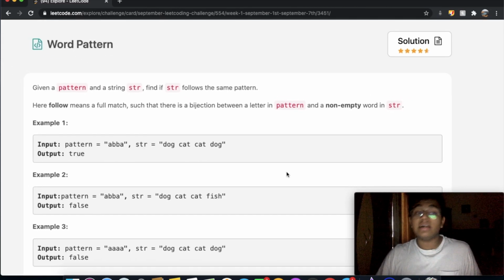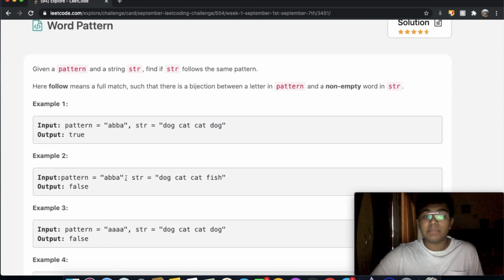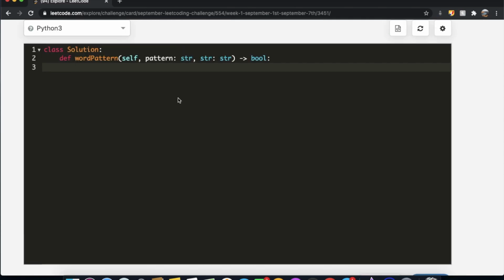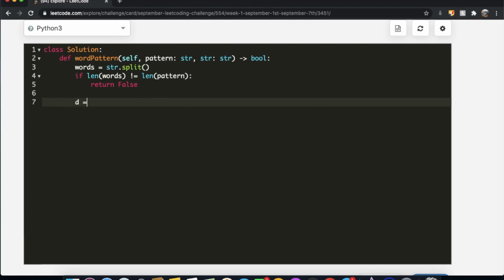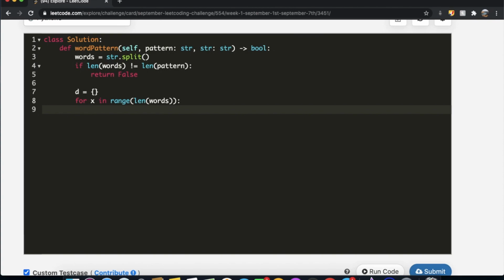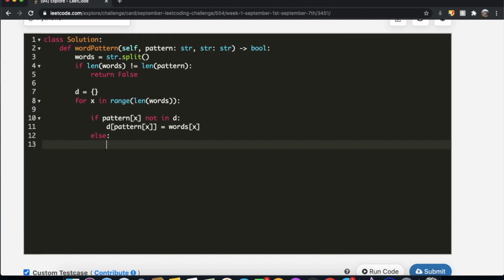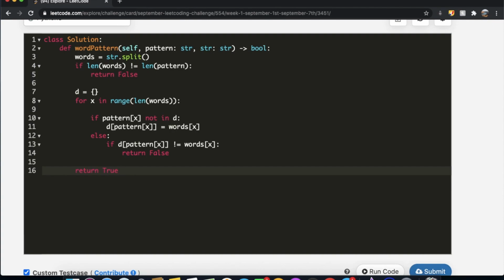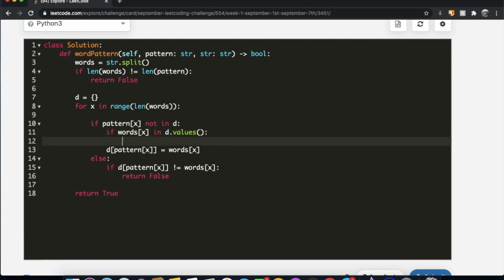Word Pattern | Leet code 290 | Theory explained + Python code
This video is a solution to Leet code 290, Word Pattern. I explain the question and the best way to solve it and then solve it using Python.